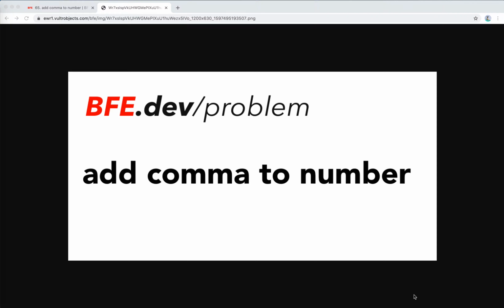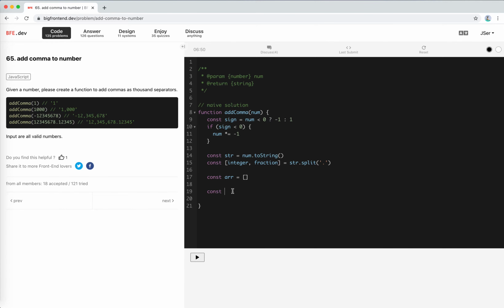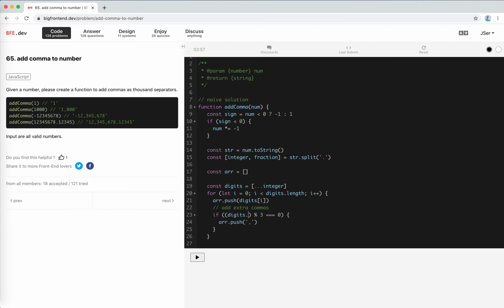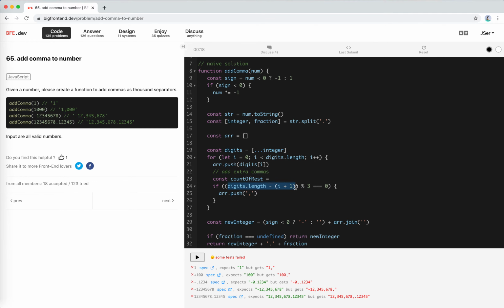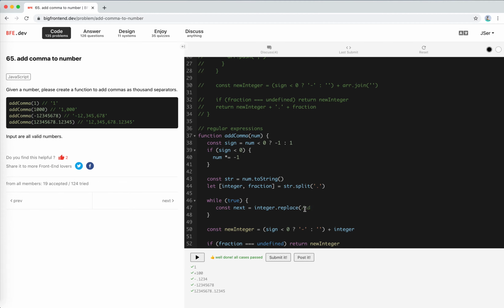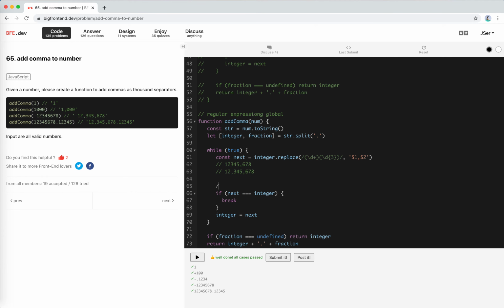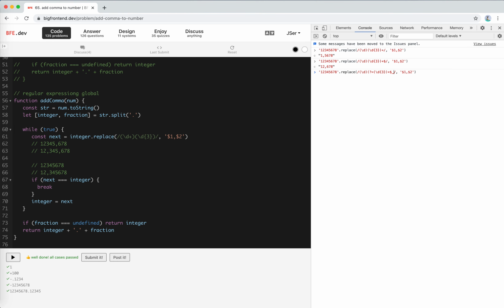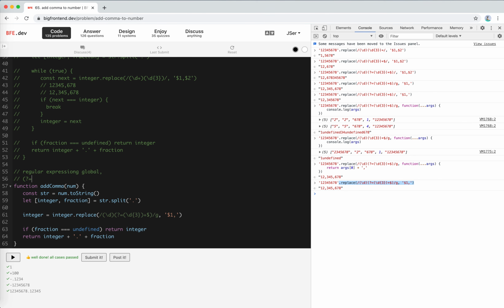BFE.dev#65. add comma to number | JSer - Front End Interview questions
This is an interesting problem which could be easy and also not easy.

I tried it with 3 approaches, take a look at my solution